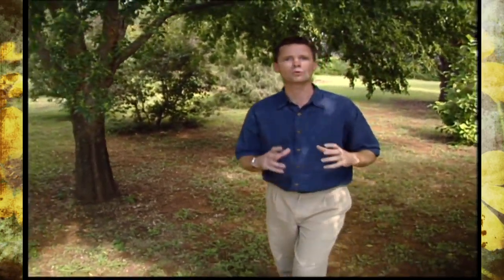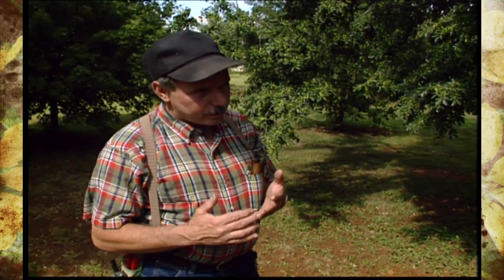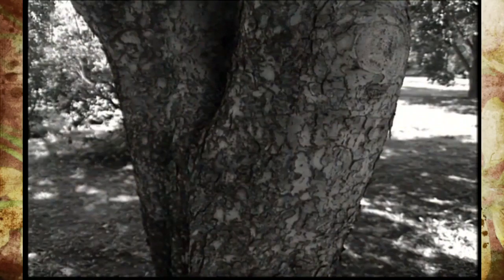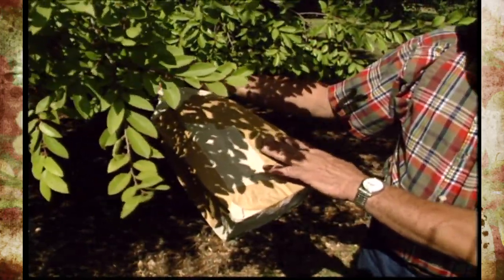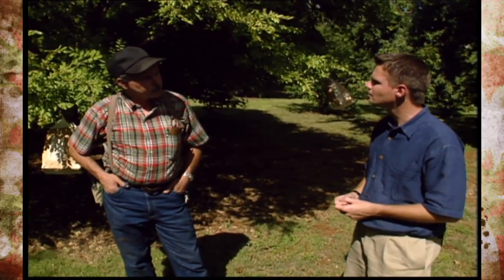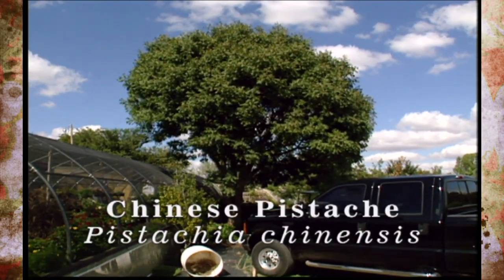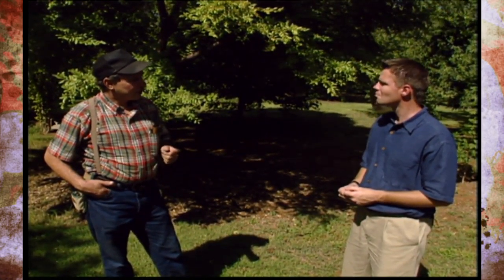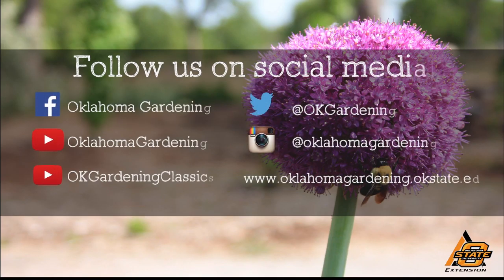Lace Bark Elm Trees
Steve Owens, visits with Steve Bieberich, owner of Sunshine Nursery, about the Lace Bark Elm Tree Species in Clinton, OK.